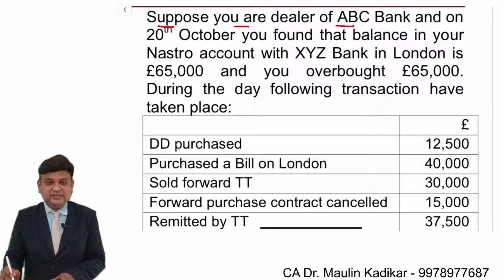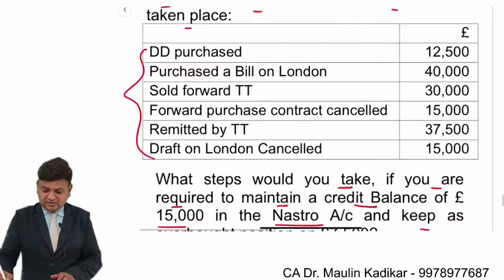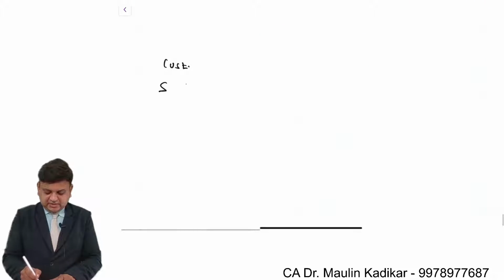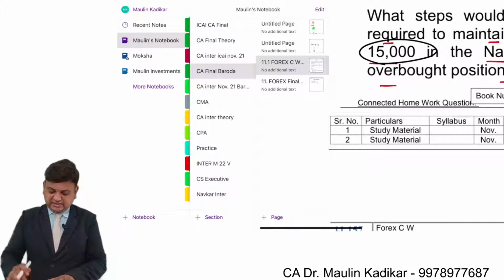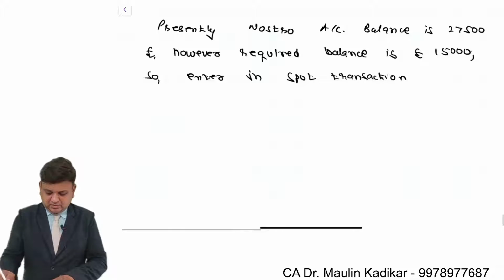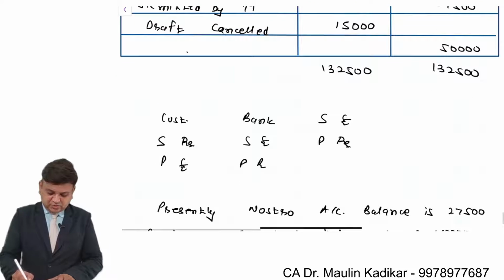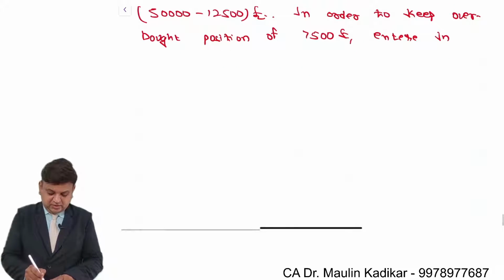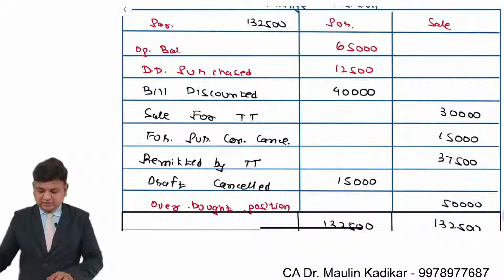Foreign Exchange Risk Management concept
Suppose you are dealer of ABC Bank and on 20th October you found that balance in your Nastro account with XYZ Bank in London is £65,000 and you overbought £65,000. During the day following transaction have taken place:
DD purchased  12,500
Purchased a Bill on London 40,000
Sold forward TT 30,000
Forward purchase contract cancelled 15,000
Remitted by TT 37,500
Draft on London Cancelled  15,000

What steps would you take, if you are required to maintain a credit Balance of £ 15,000 in the Nastro A/c and keep as overbought position on £7,500?